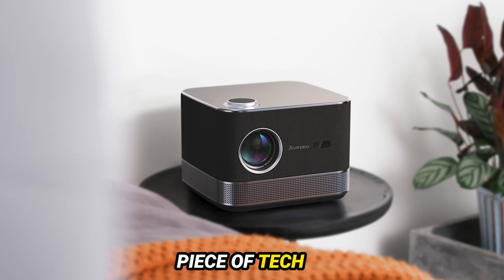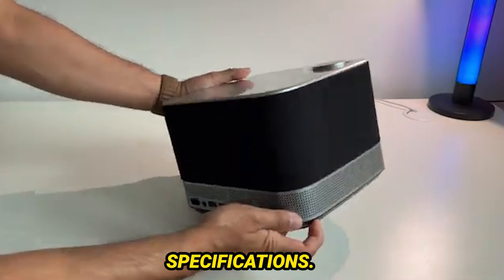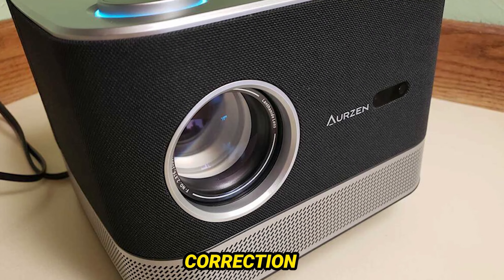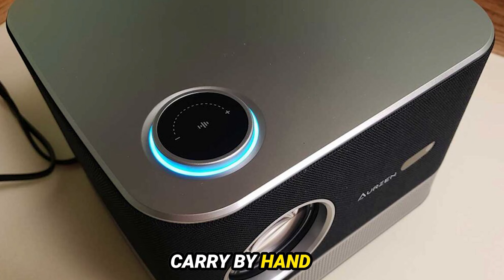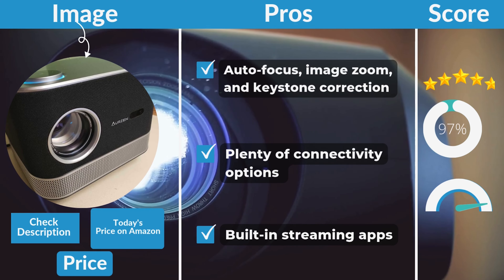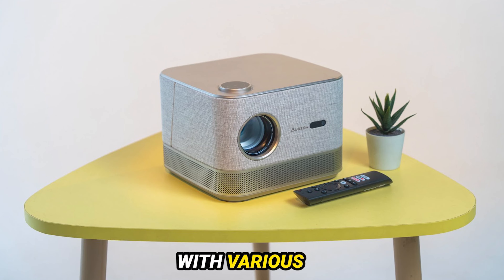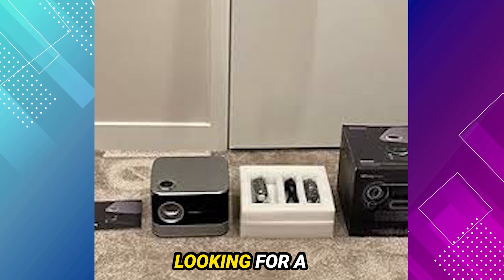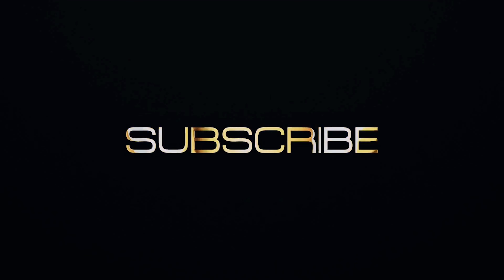Aurzen Boom 3 Projector review 2024: Big Screen, Big Sound, Big Value?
Aurzen Boom 3 Projector review 2024. Big Screen, Big Sound, Big Value? The Aurzen Boom 3 is a 3-in-1 entertainment device that combines a projector, a speaker, and a smart TV into one compact unit. It's perfect for Apple enthusiasts and anyone looking for a portable entertainment solution. Here are the key features:

Projector: Offers decent image quality, good for dimmed lighting, with auto-focus, zoom, and keystone correction.
Speaker: Great sound at high volume with various audio modes.
Smart TV: Built-in streaming apps like YouTube, Netflix, and Prime Video.
Portable: Easy to carry around the house or to a friend's place.
Connectivity: Plenty of options including HDMI, USB, and Bluetooth.
Screen Mirroring: Works with iPhone and MacBook.